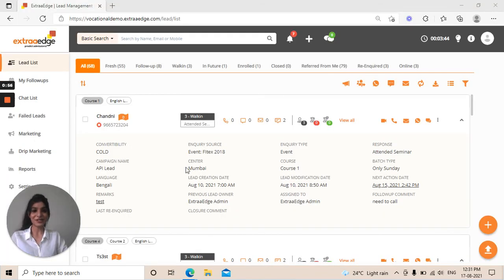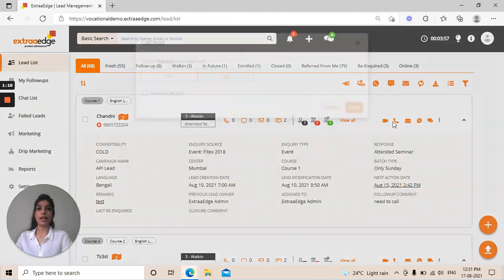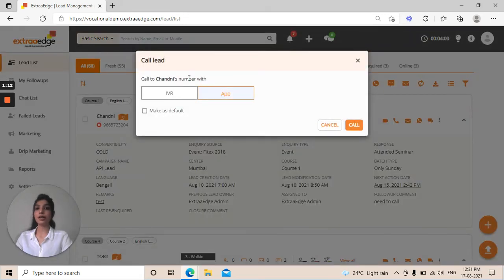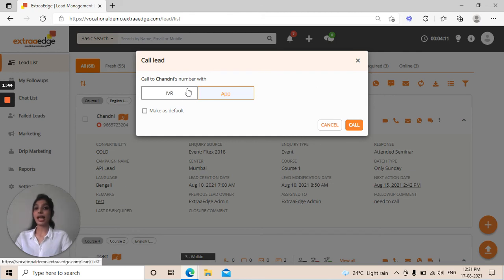How to call a lead?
In this video, you'll learn how to make a call to a lead through the ExtraaEdge CRM.